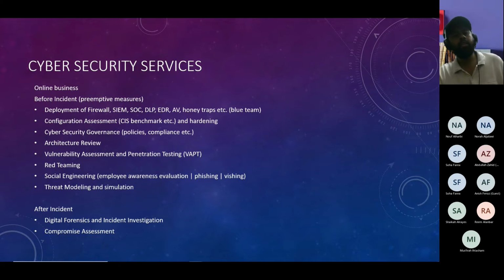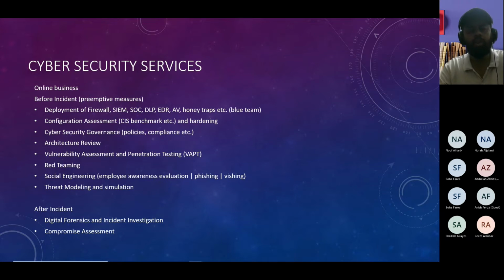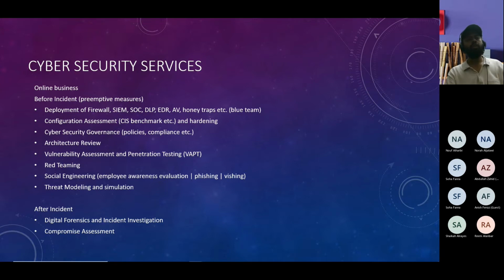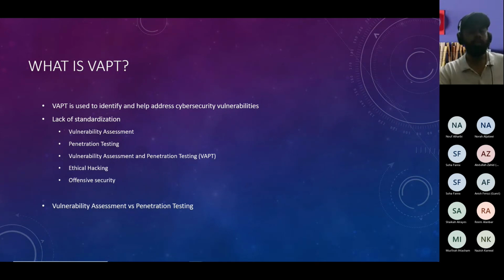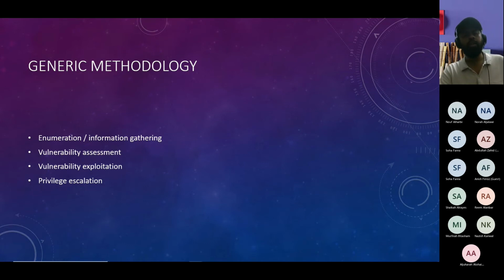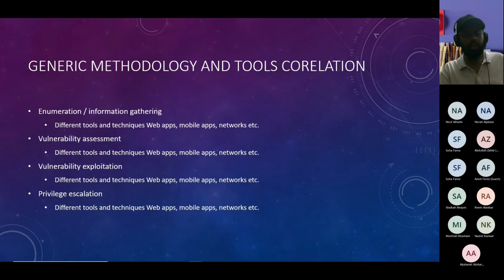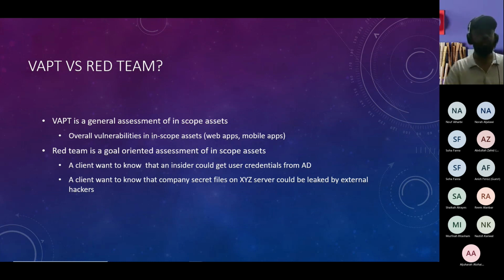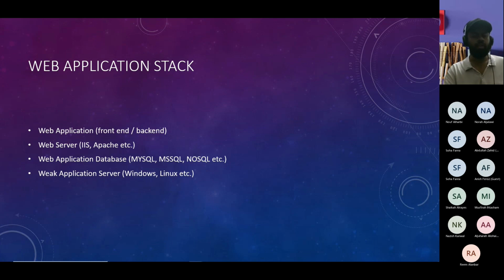Vulnerability Assessment and Penetration Testing (VAPT) |PART 1| ENGLISH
Waqas Ahmed Faroouqi
OSWE, OSCP, CEH, MSIS, BSC Electrical Engineering
20+ years of education
12+ years of experience in cyber security industry
Specialty is offensive security, VAPT, red team etc

Before Incident (preemptive measures)
Deployment of Firewall, SIEM, SOC, DLP, EDR, AV, honey traps etc. (blue team)
Configuration Assessment (CIS benchmark etc.) and hardening
Cyber Security Governance (policies, compliance etc.)
Architecture Review
Vulnerability Assessment and Penetration Testing (VAPT)
Red Teaming
Social Engineering (employee awareness evaluation | phishing | vishing)
Threat Modeling and simulation

After Incident
Digital Forensics and Incident Investigation
Compromise Assessment